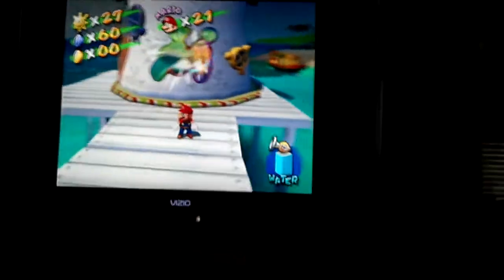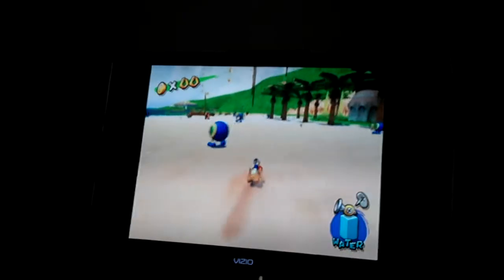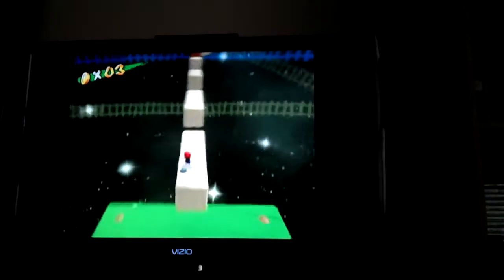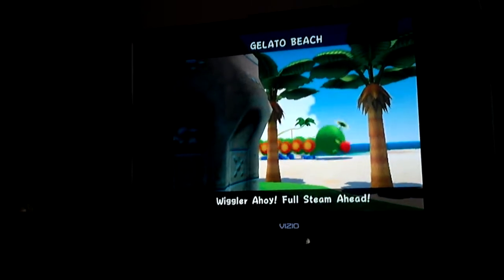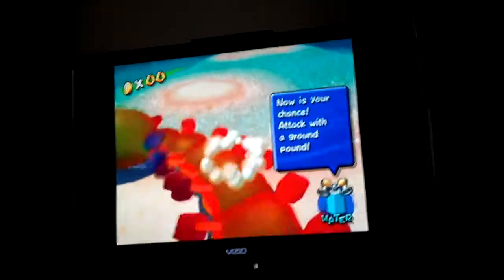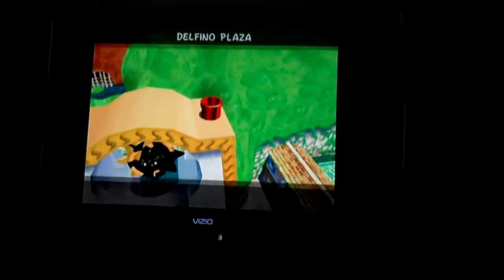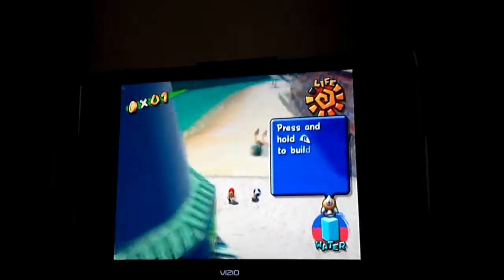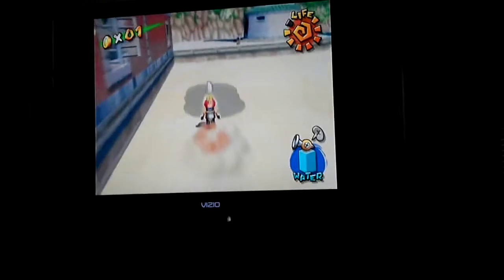Super Mario Sunshine Playthrough Episode 15: Gelato Beach Episodes 1, 2, And 3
You may have noticed that pikminfan72 is doing a playthrough of a Nintendo GameCube video game (Pikmin) over on his channel. We're doing one for my channel, too: Super Mario Sunshine! And for once, I'M playing the game and pikminfan72 is recording, and it's the first time that's ever happened in any of our videos! This is episode 15, new episodes will be coming every 3 days. Enjoy!